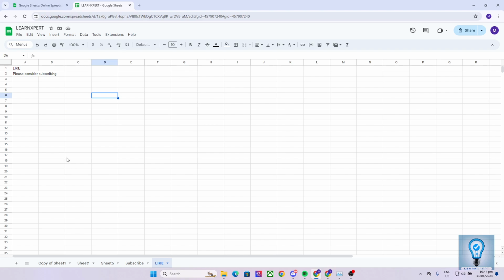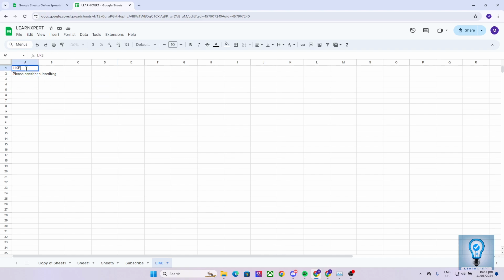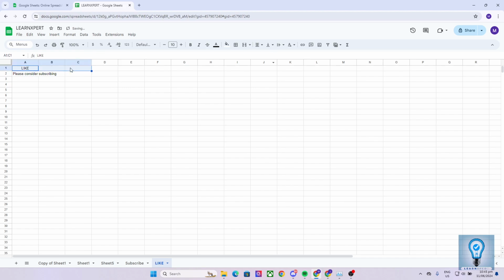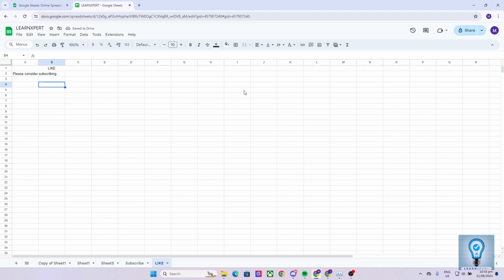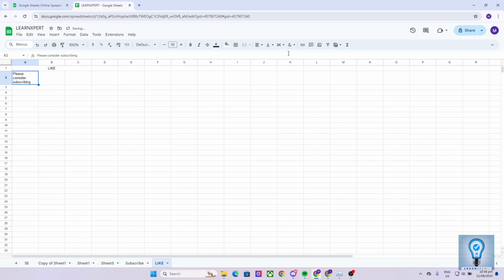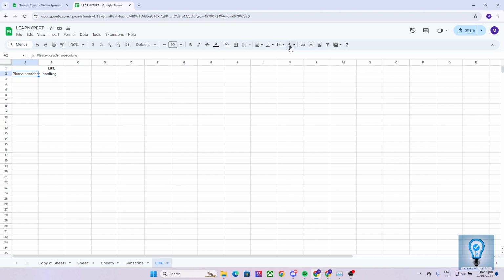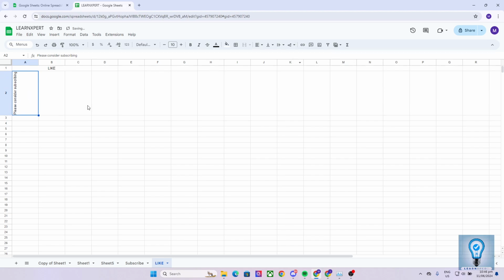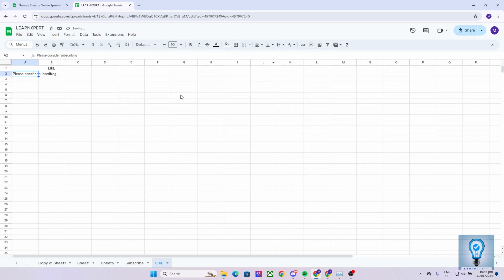How to Use Google Sheets Cell Formatting to Enhance Your Data (2024)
Learn how to format cells using align, text rotation, and text wrapping in Google Sheets. This 2024 tutorial covers everything you need to make your data look professional and organized. Perfect for beginners and advanced users alike!